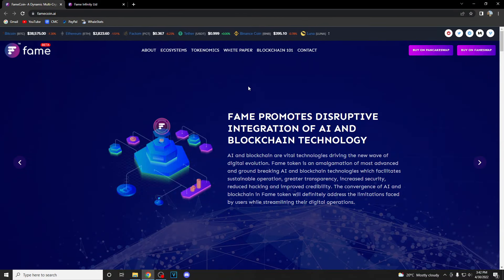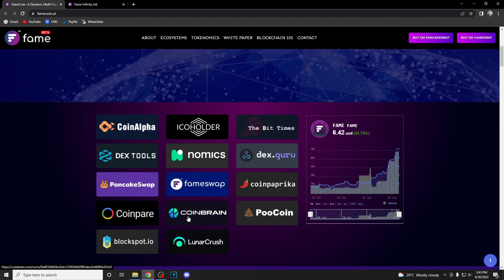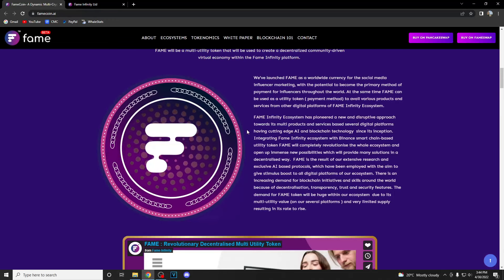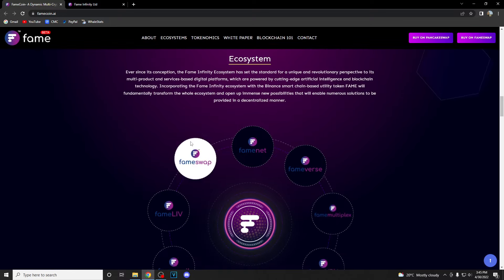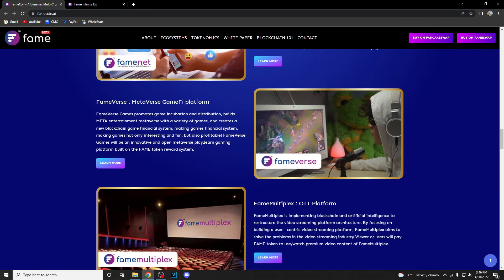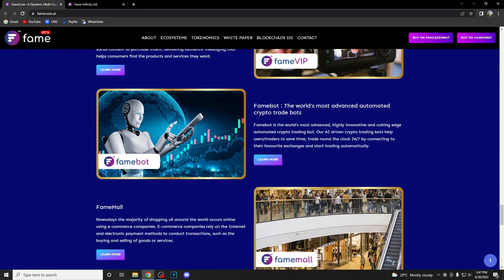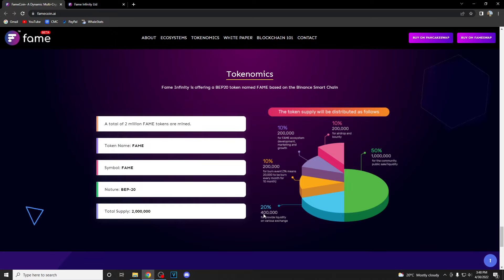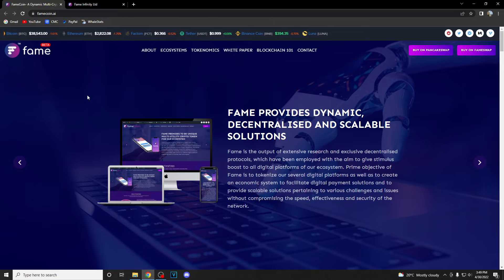FAME - The Next 100X Token ! Fame Infinity- Largest Ecosystem Of The World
Hello guys, today we talk about Fame Project!

FAME is a multi-utility token that will be used to create a decentralized community-driven virtual economy within the Fame Infinity platform.
FAME is a worldwide currency for the social media influencer marketing, with the potential to become the primary method of payment for influencers throughout the world. At the same time FAME can be used as a utility token to avail various products and services from other digital platforms of FAME Infinity Ecosystem like FameNet, FameVerse, FameMultiplex, FameLiv, FameVPN, FameMail etc.

FAME Infinity Ecosystem has pioneered a new and disruptive approach towards its multi products and services based several digital platforms having cutting edge AI and blockchain technology  since its inception. Integrating Fame Infinity ecosystem with Binance smart chain-based utility token FAME will completely revolutionise the whole ecosystem and open up immense new possibilities which will provide many solutions in a decentralised way. FAME is the result of our extensive research and exclusive AI based protocols, which have been employed with the aim to give stimulus boost to all digital platforms of our ecosystem. There is an increasing demand for blockchain initiatives and skills around the world because of decentralisation, transparency, trust and security features. The demand for FAME token will be huge within our ecosystem  due to its multi-utility value (on several platforms of Fame Infinity ) and very limited supply resulting in its rate to rise.